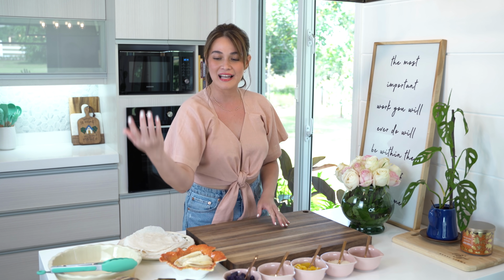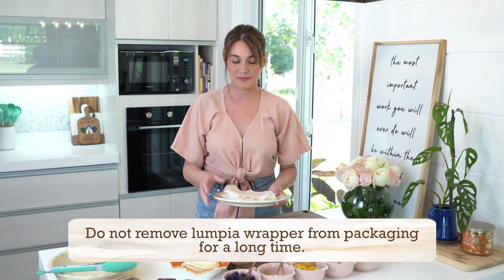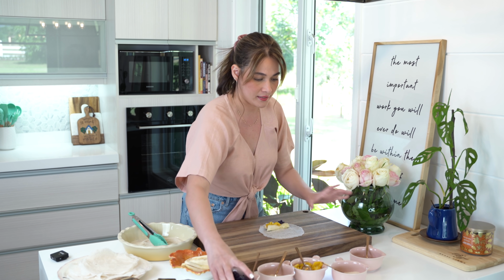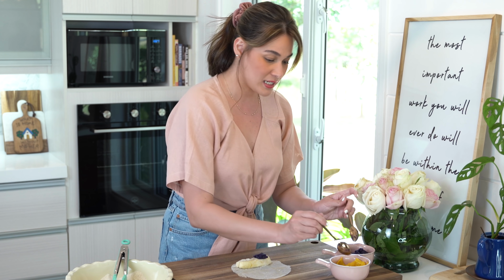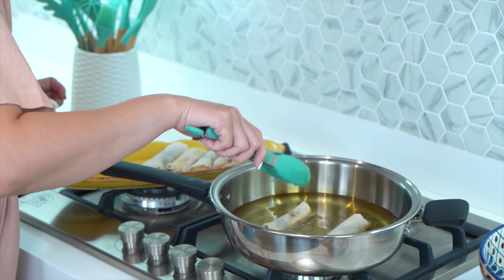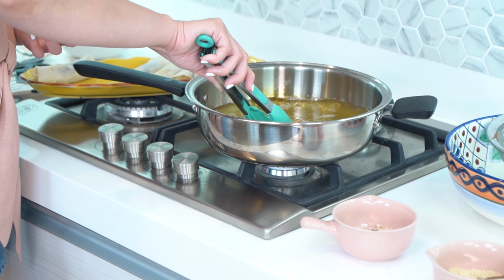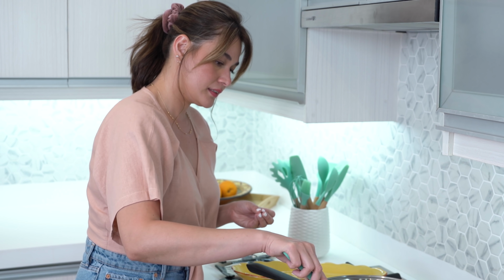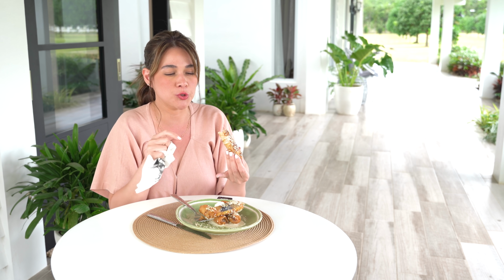MAKING EASY UBE TURON WITH LANGKA A LA MODE AT BEATI FIRMA | Bea Alonzo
Simpleng merienda from our farm.☀️

I'm sharing with you a dish that we usually do when we're at the farm. This is actually a recipe of my mom's friend. We put a twist to the well-loved turon! 🍌🍦

What are your favorite merienda snacks? Comment and share your stories down below!